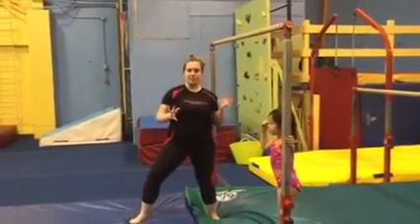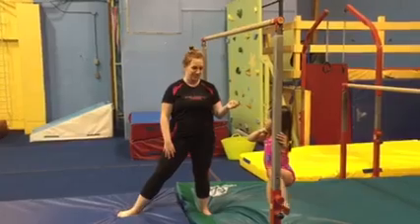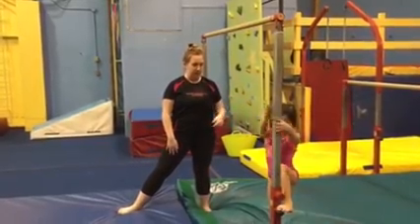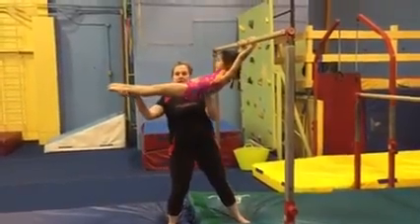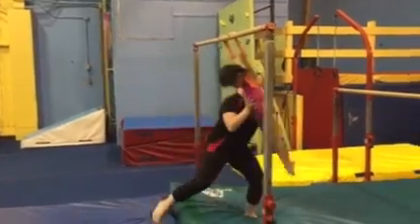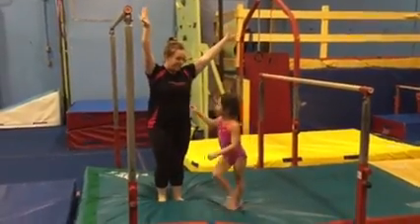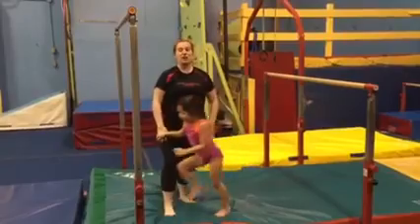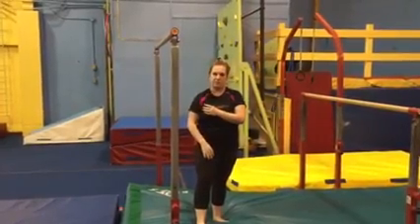Long Hang Swing Stop and Spot for SS